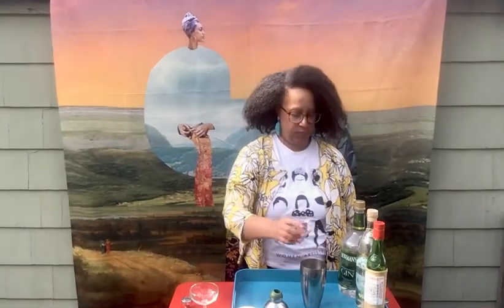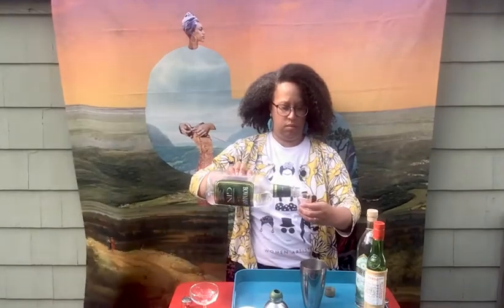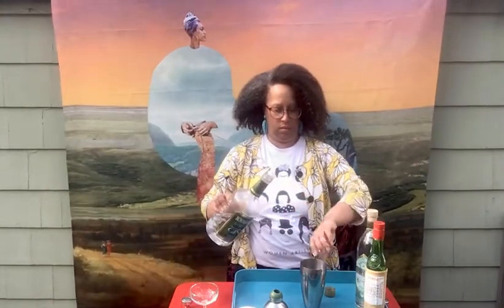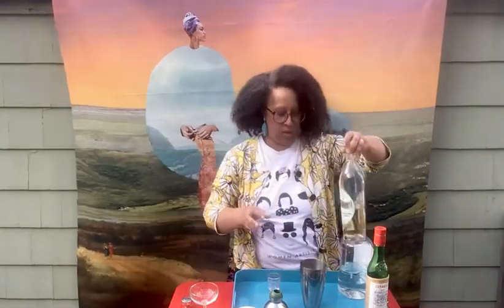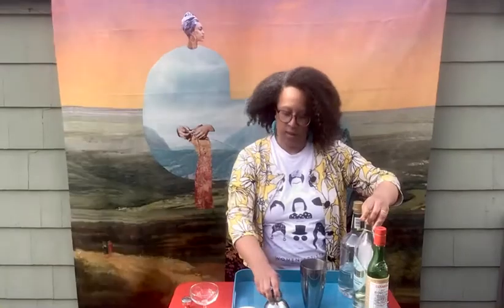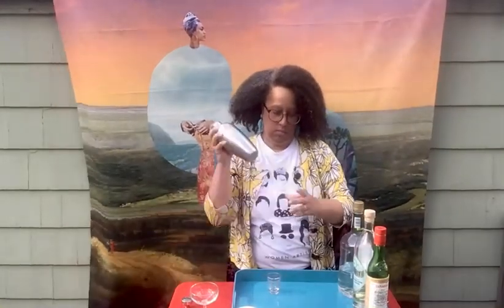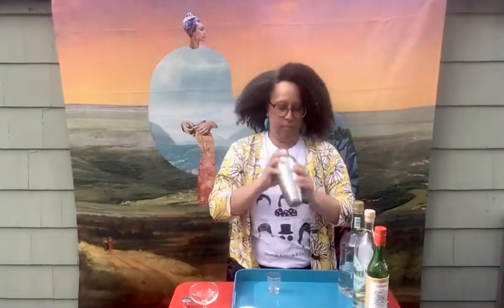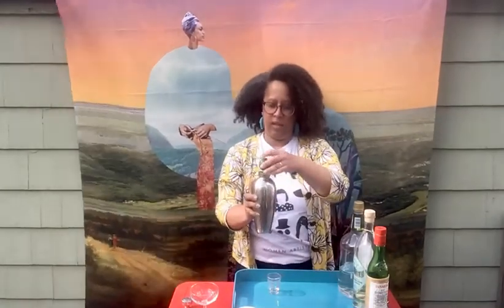🛩🍸 Elderflower Aviation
1.5 oz gin
.75 oz lemon juice
.5 oz elderflower liqueur
.5 oz Luxardo
Shaken into a chilled coupe glass
Gorgeous backdrop by Johanna Goodman